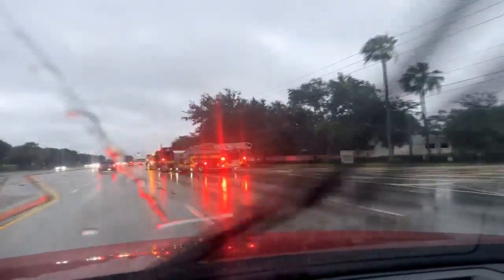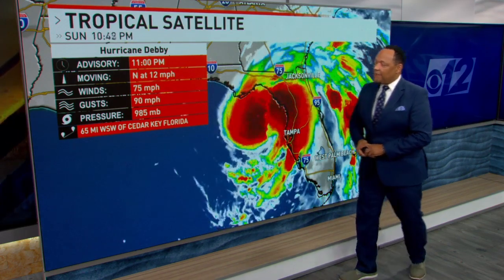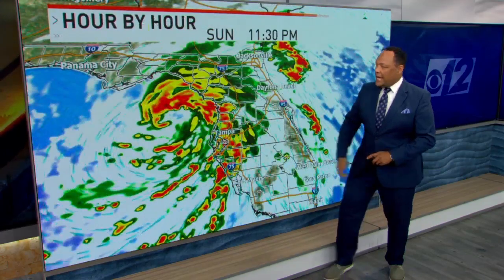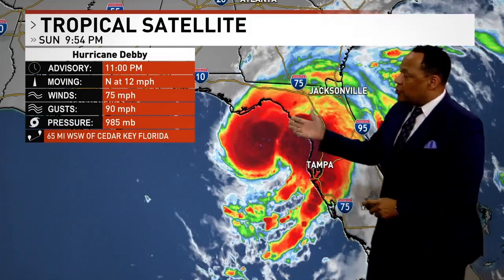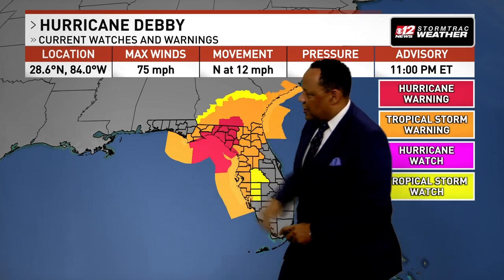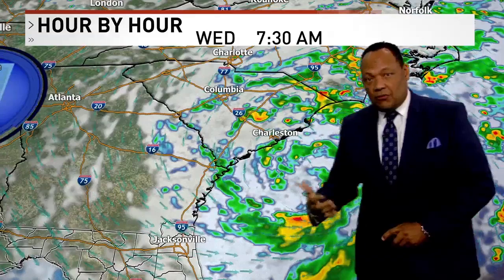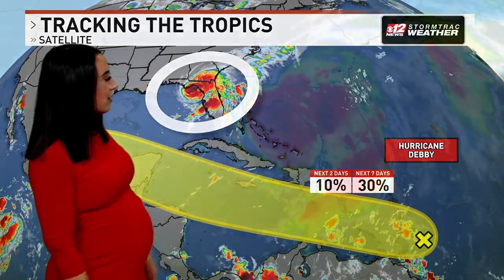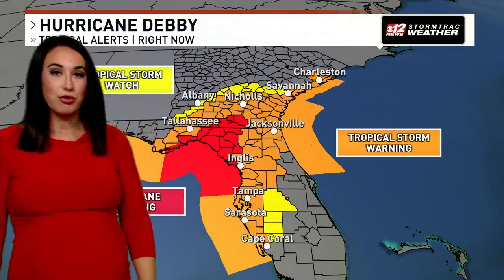Category 1 Hurricane Debby makes landfall in Florida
It is a category 1 hurricane with maximum sustained winds of 75 mph. Winds are gusting to near 90.

Debbie will continue to move northeast across the state and head towards Georgia and the Carolinas.